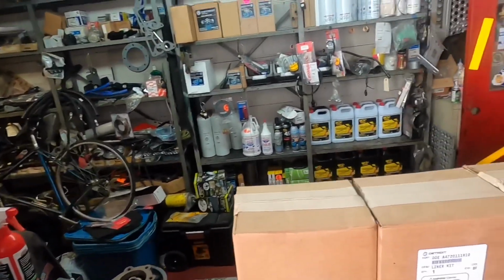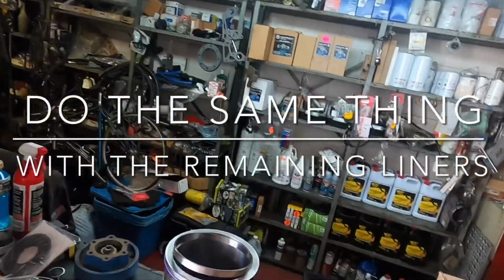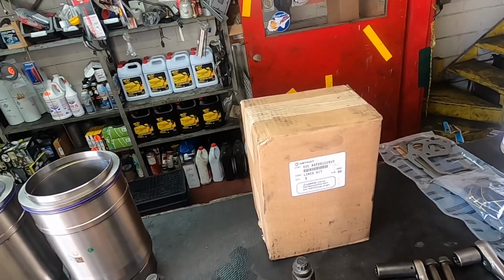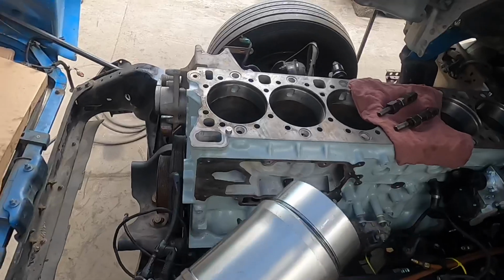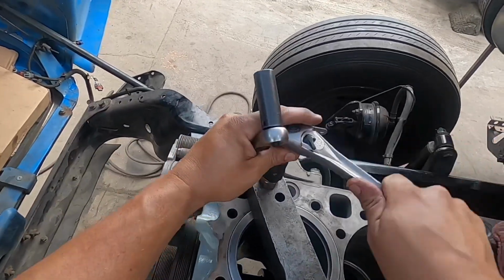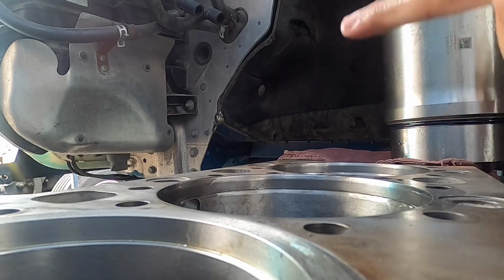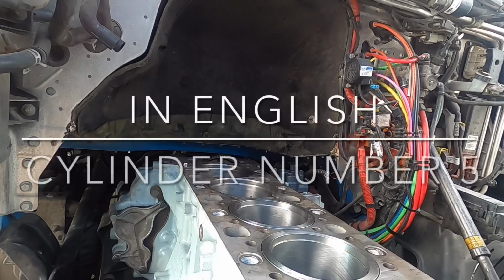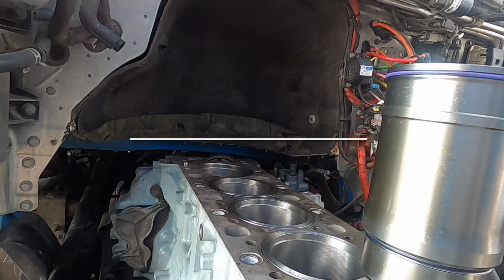DD15 major overhaul Part 3 cylinder liner installation (English and Español)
In this video, part 3 of the DD15 major engine overhaul, I will be going over how to install the liners and what you will need.

The liner part number based on the VIN number I am working on is DDE A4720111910.  The kit includes the liner, seals (upper and lower) and the carbon scraper ring that sits at the top of the liner.

You will need clean motor oil, you can use the Detroit tool to install your liner which I believe is a J-47407 and runs about $ 350 - $650 or you make your own liner installation tool with something you probably have laying around your shop. You may need to be a little creative, but it works just as well. I got the idea from a friend that did engine work and I am able to use this on other engines.